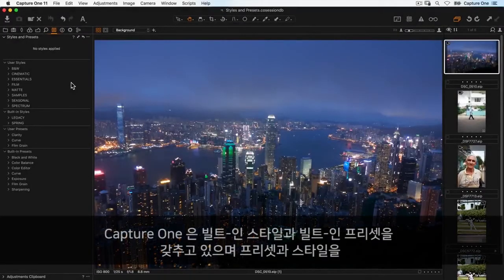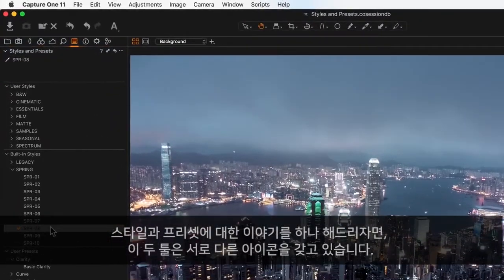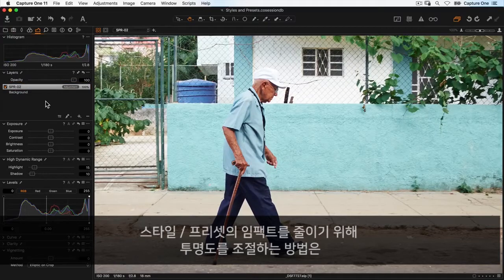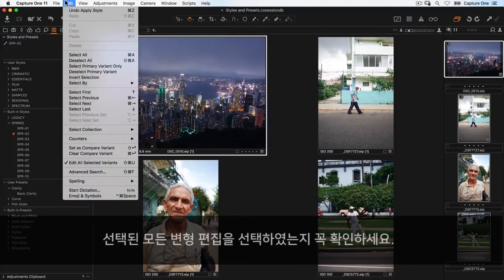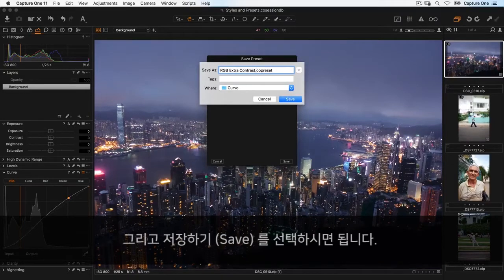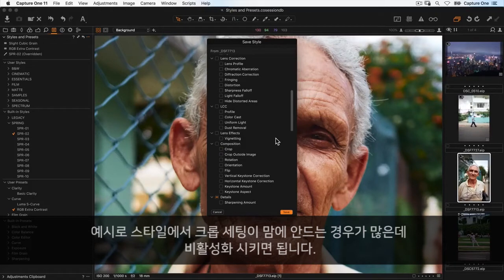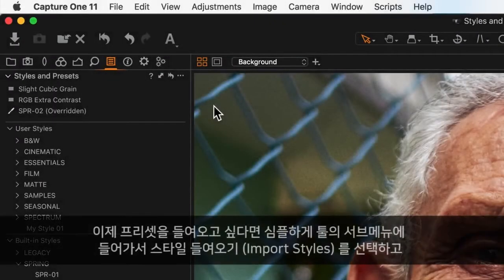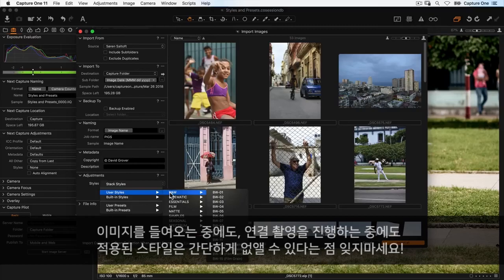[한글] Capture One - 스타일과 프리셋 튜토리얼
이번 튜토리얼에서는 가져오기 중이거나 테더로 캡처하는 동안에도 한개 또는 여러개의 이미지에 스타일 및 사전 설정을 적용하는 방법을 알아봅니다.

케이피유어스[KPYOURS] 페이즈원 한국수입원
포토티[PHOTOT] 구매 및 렌탈
페이즈원코리아 [phaseonekorea] 신제품 및 업데이트